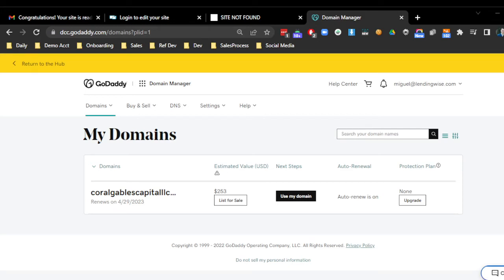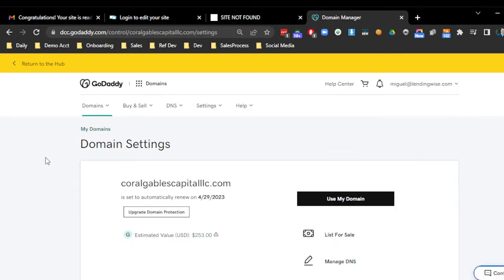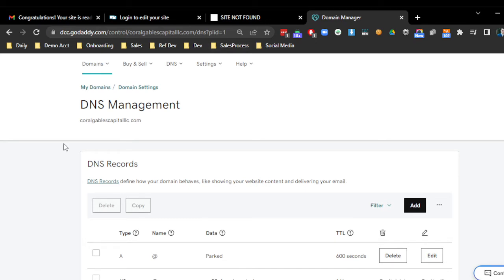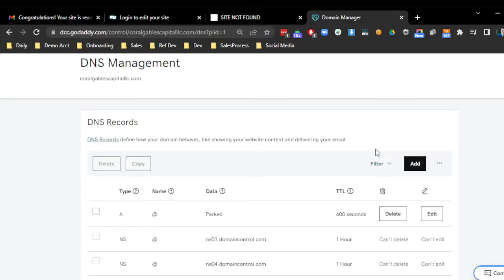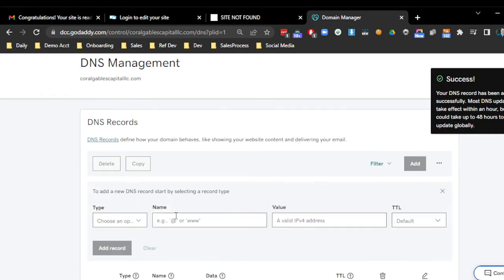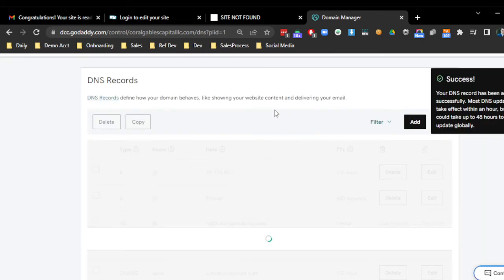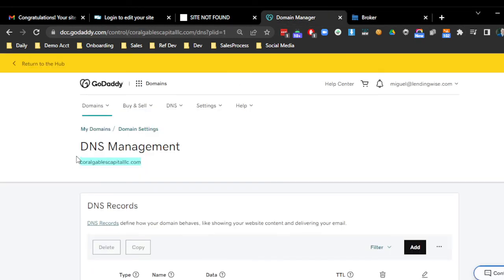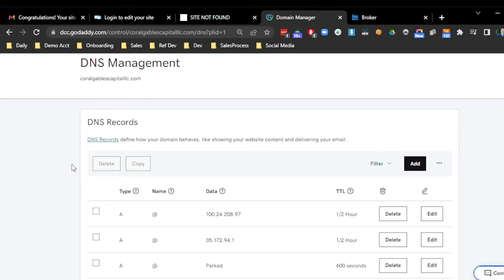Connecting Website Template to your Domain Name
In this video we will show you how to connect a DIY Website to your domain name.